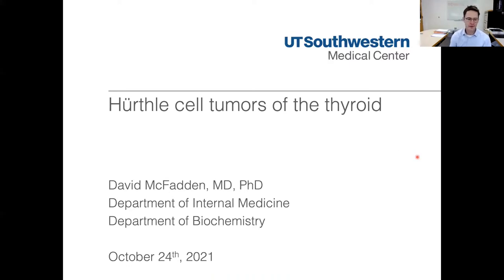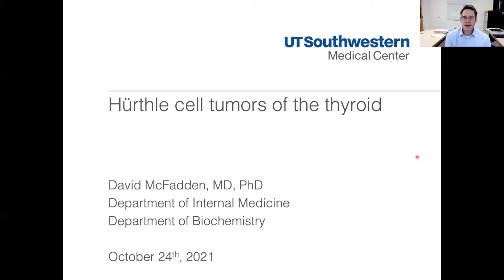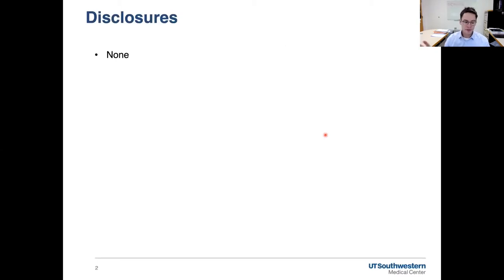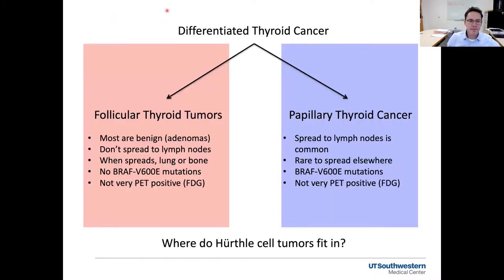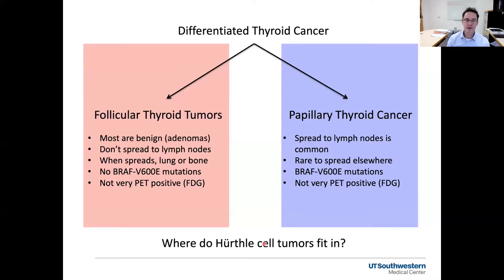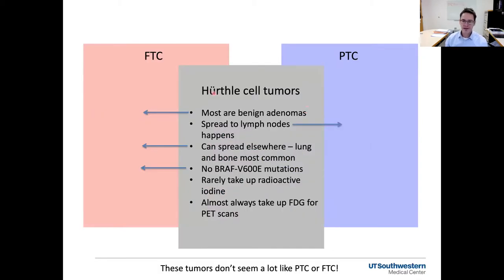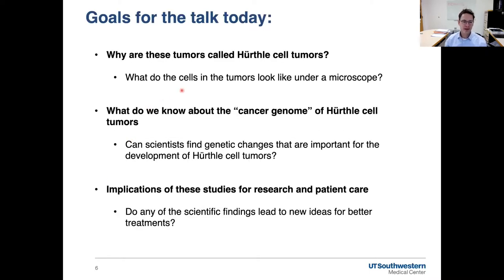Hurthle cell TC – these are NOT PTC or FTC with Dr McFadden 324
Originally aired during the 24th International Thyroid Cancer Survivors’ Virtual Conference held October 2021.